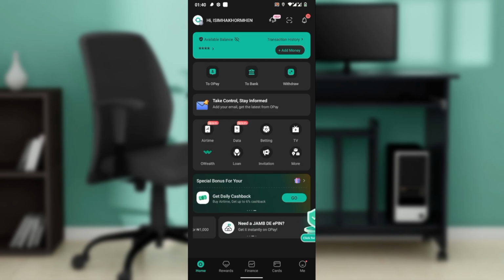How To Block OPay Account From Any Device (Quick Tutorial)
In this video I will show you How To Block OPay Account From Any Device. It would be good if you watch the video until the end so that you don't miss important steps.